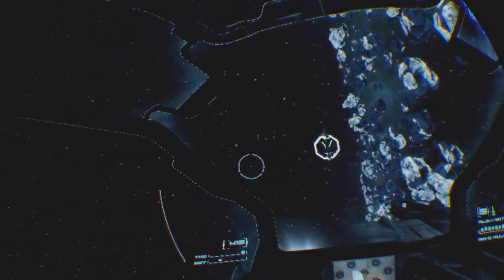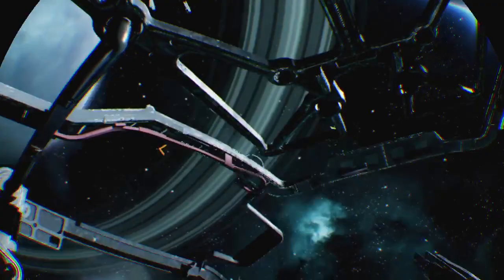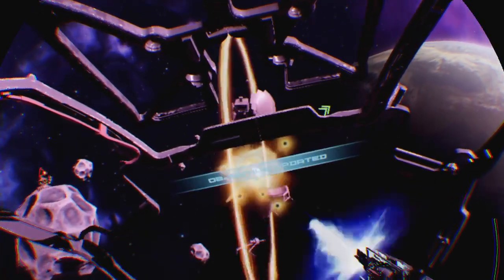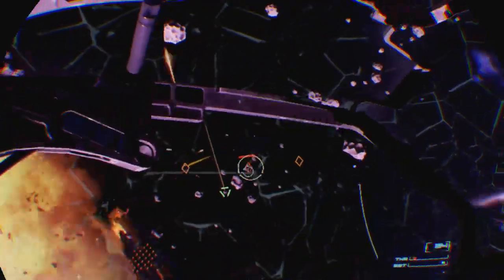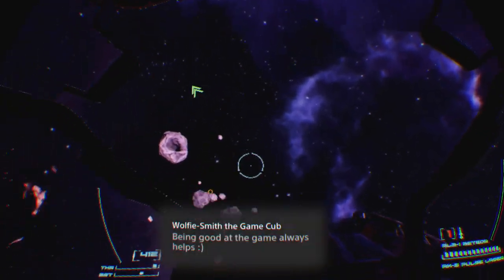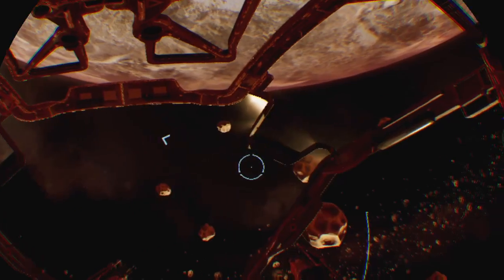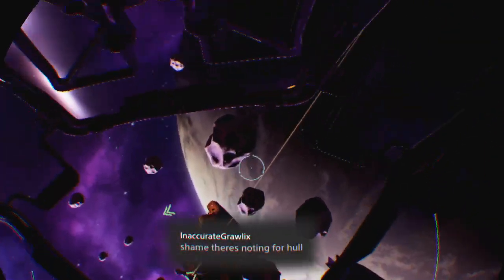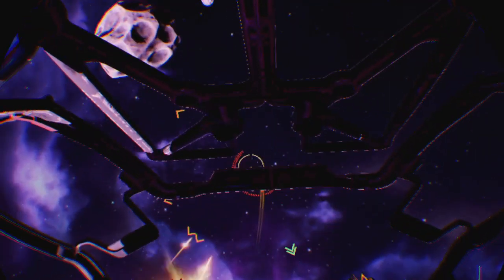End Space PSVR v1.0.4 - Major Update! HOTAS Gameplay + Impressions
End Space is on sale now for PSVR, and it just got a major patch that improves graphics, gameplay, sound design and more. It's also a great excuse to bust out the HOTAS!